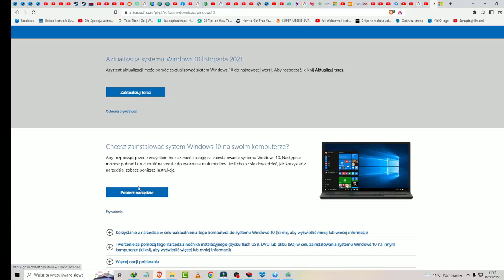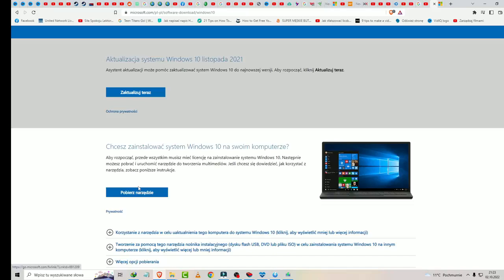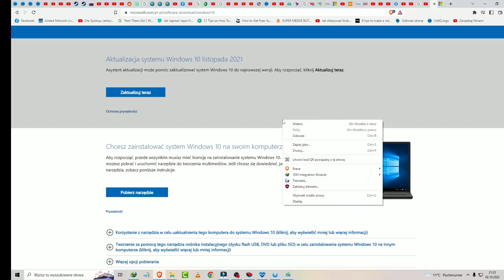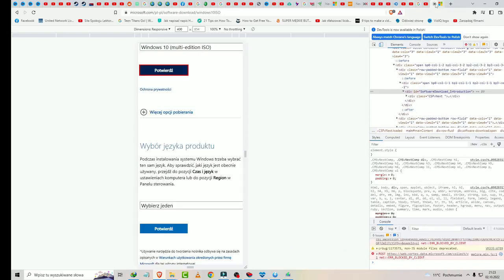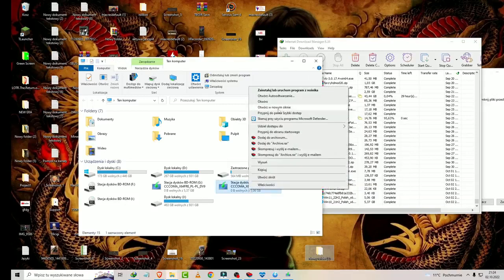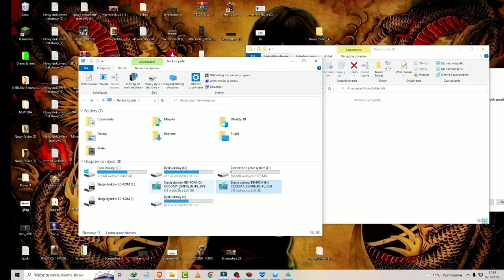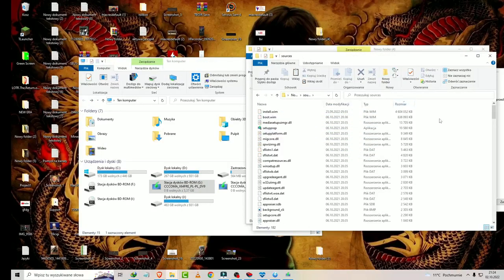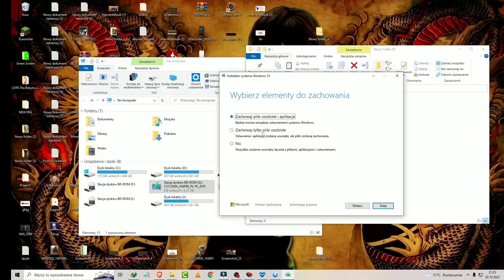Windows 11 - How to Install on Unsupported Computer in 2022, without TPM and Secure Boot, CPU etc.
Windows 11 - How to Install on Any Computer in 2022, without TPM and Secure Boot, CPU etc.